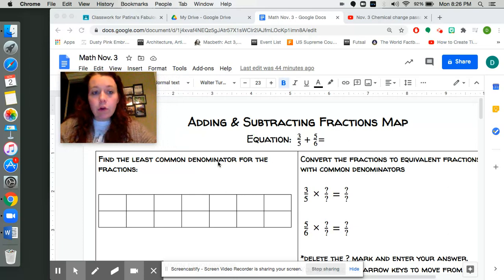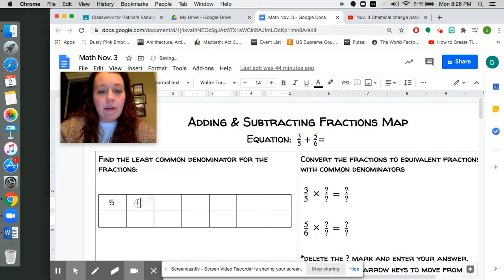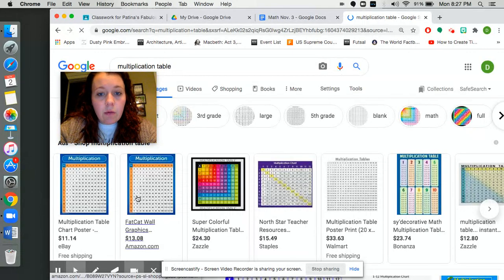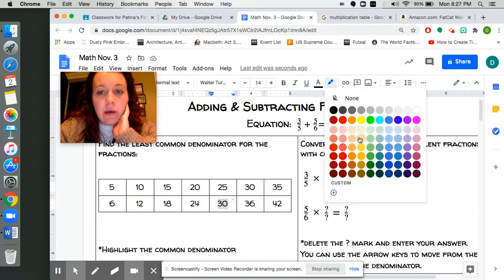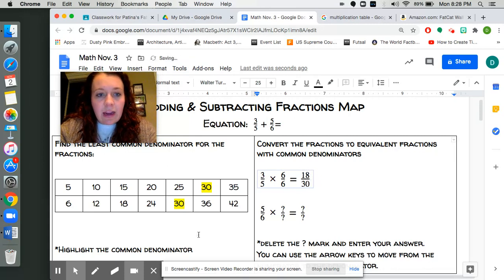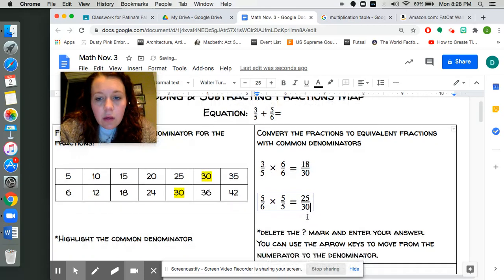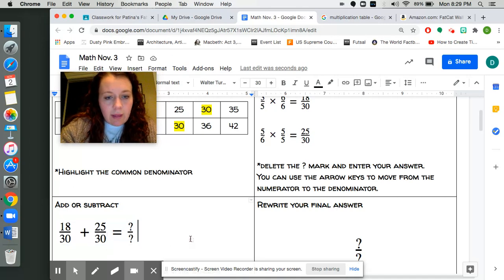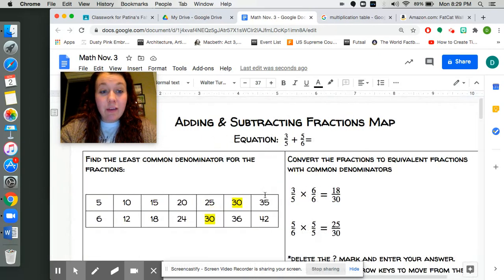Adding and subtracting fractions Nov. 3